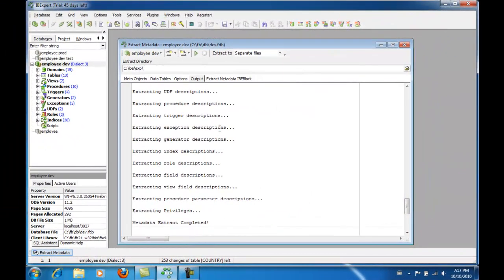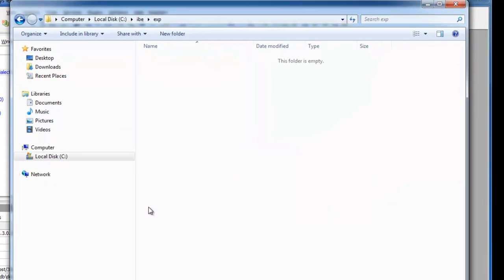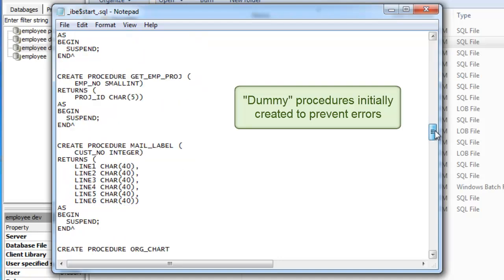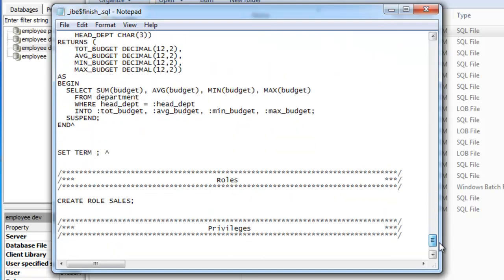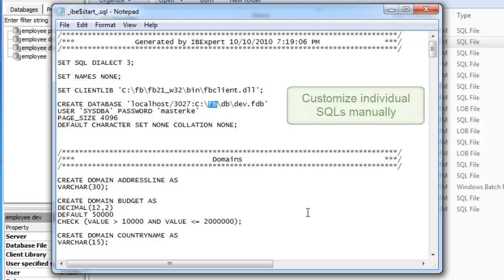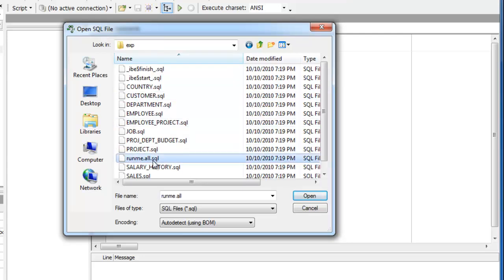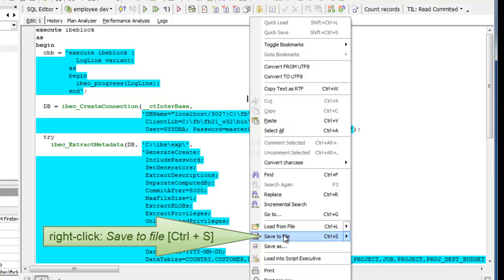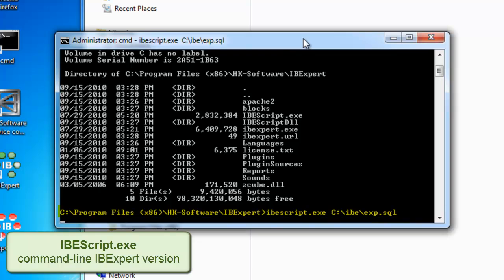Tutorial 10, part 2: IBExpert Extract Metadata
See how easy it is to extract your database metadata and data to make a full or part copy of your database. Analyze the Extract files and scripts to understand just how Firebird & InterBase databases are constructed. Part 2 of 3.